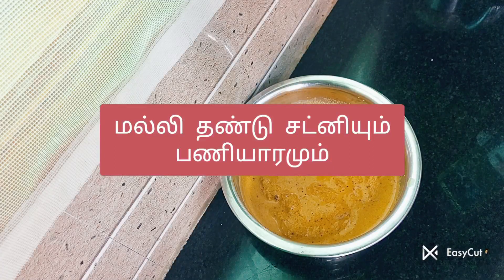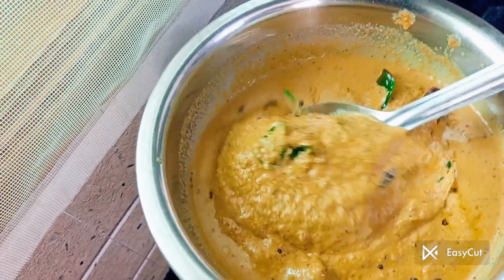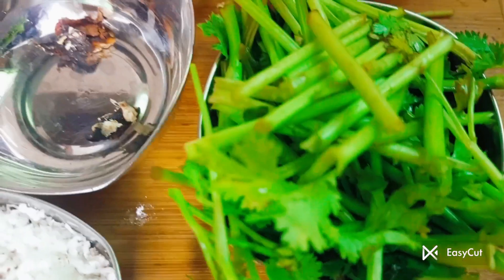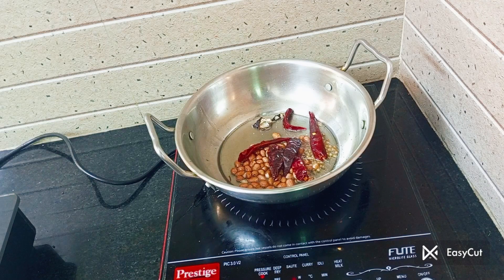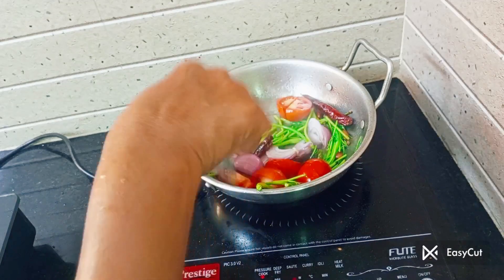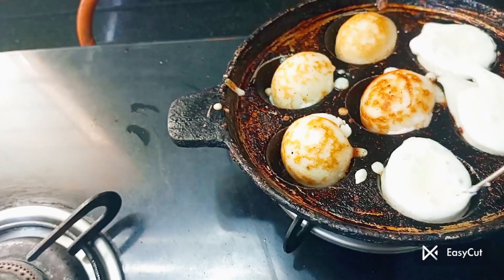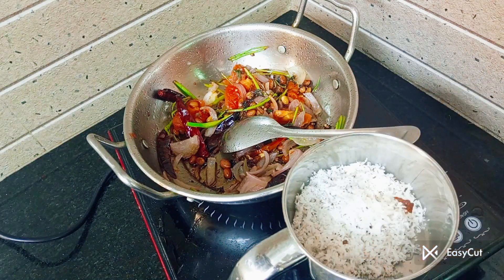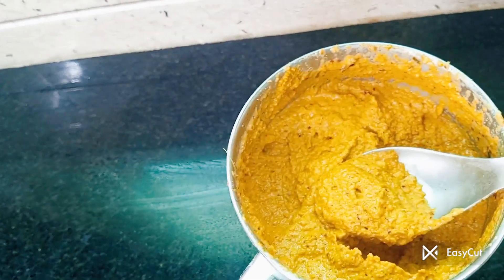மல்லி தண்டு சட்னியும் , பணியாரம்.. Coriander stem chutney